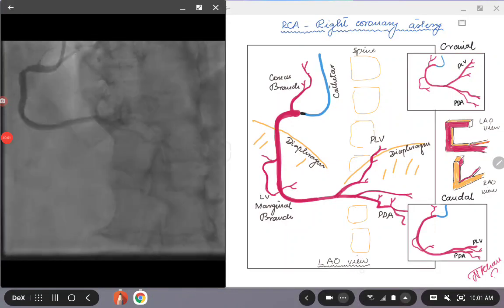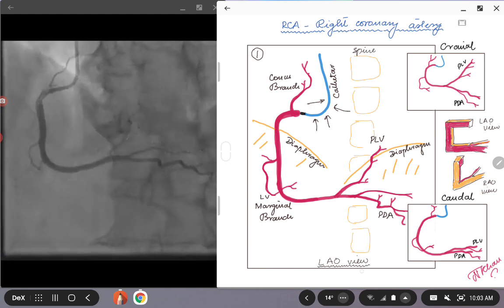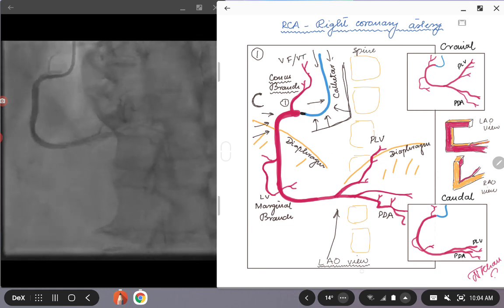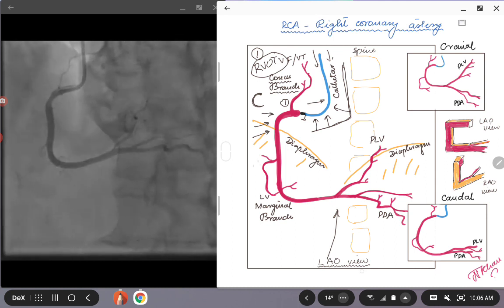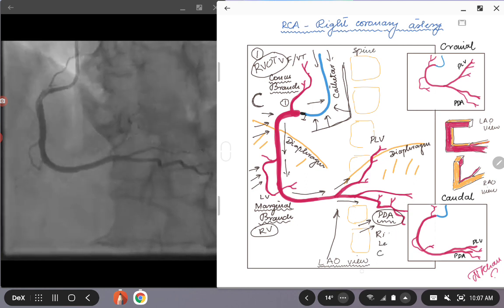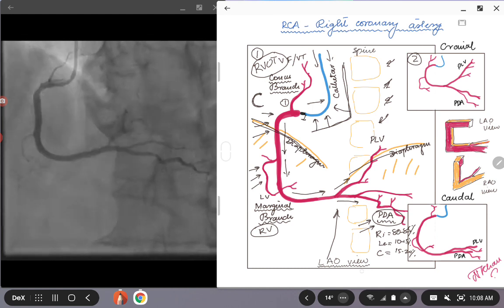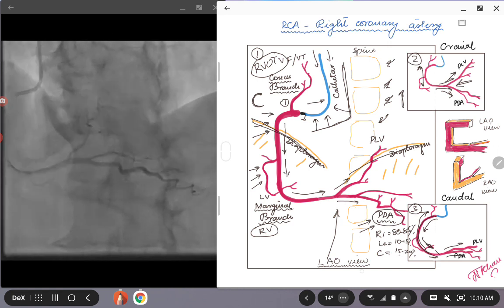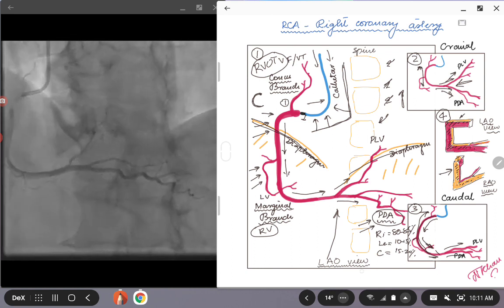Coronary Angiogram. LAO view for RCA (Right coronary artery).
Brief description about angiographic view describing right coronary artery and its branches.